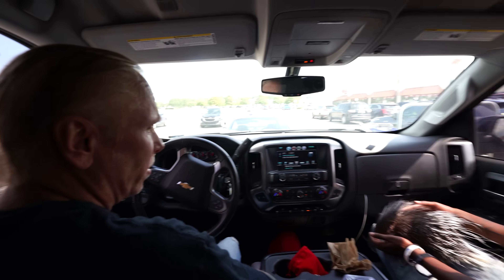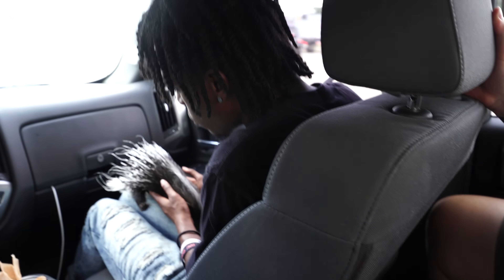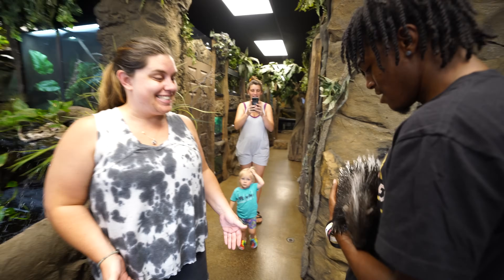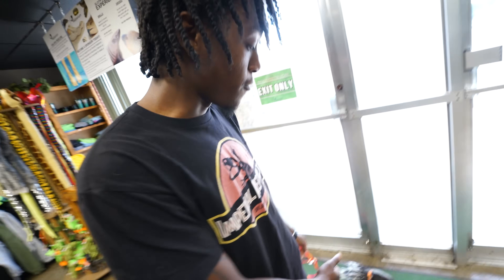Taking My Porcupine To PetSmart!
We take Sid our baby African Crested Porcupine to @petsmart !

About Brian Barczyk:
Hi! I'm Brian Barczyk, and I have been daily vlogging on YouTube since May 10, 2016 sharing my amazing life filled with animals. My journey here on YouTube and social media has been truly magnificent and magical. Since 2016, I've been part of TV network series, produced my own documentary in South Africa, traveled the world to meet incredible animals and animal lovers, started a podcast, created a convention for animal content creators, built and expanded The Reptarium - an interactive reptile Zoo in Utica, Michigan and so much more.

In March 2023, just as we were ready to break ground on our expanded facility, I received a life-altering diagnosis of inoperable Pancreatic Cancer. Despite the challenges and my fears, the amazing community we've built on YouTube over the last 7+ years has kept me inspired to continue sharing my journey.

Now, I'm fully committed to building our expanded facility, Legasea Aquarium & The Reptarium, just across the street. This project represents resilience and the pursuit of dreams in difficult times. With the incredible support of our community, the ReptileArmy, we're turning obstacles into opportunities. Together, let's create a brighter future for reptiles and all animals, inspiring others to embrace their passions in the face of adversity.

Join us on this inspiring journey of discovery, conservation, and hope. Together, we'll make a lasting impact and celebrate the extraordinary animal world.